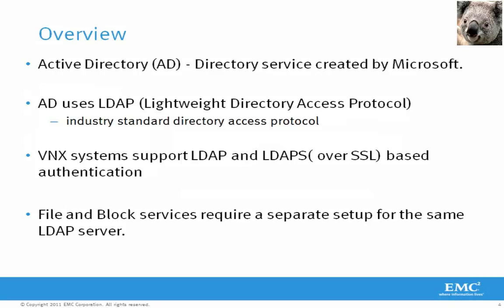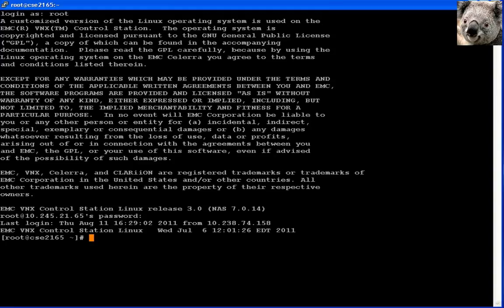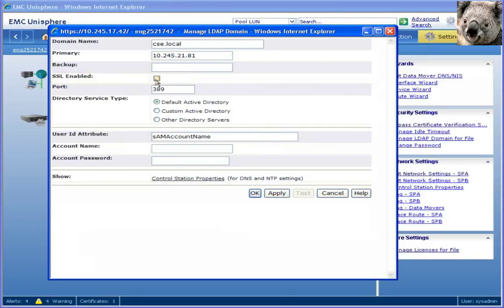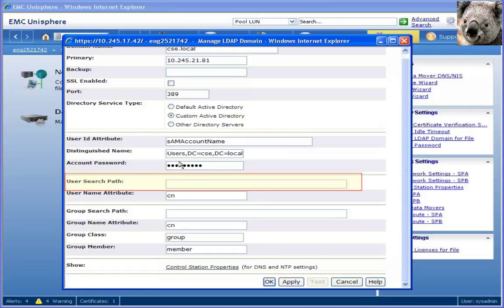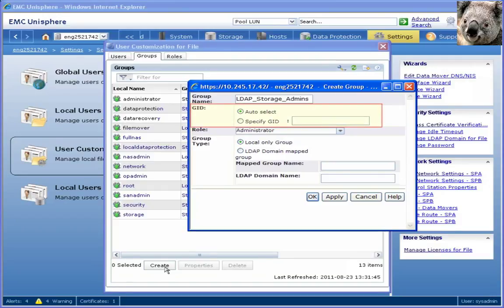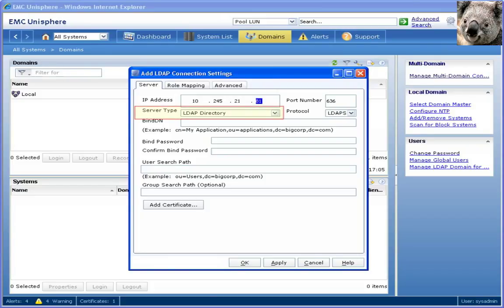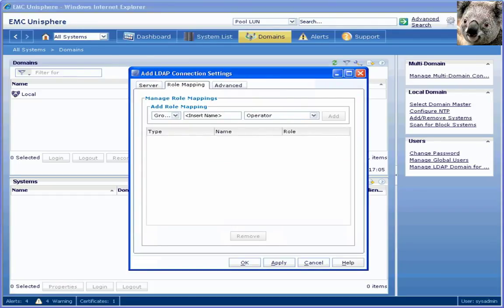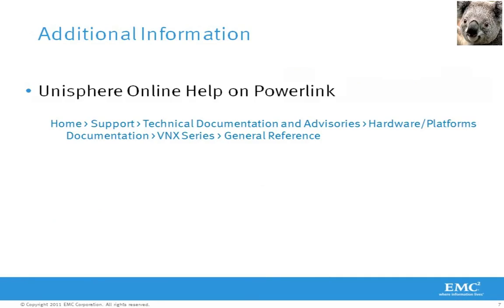EMC VNX and Active Directory (LDAP) Integration